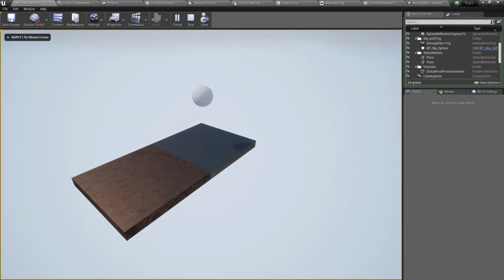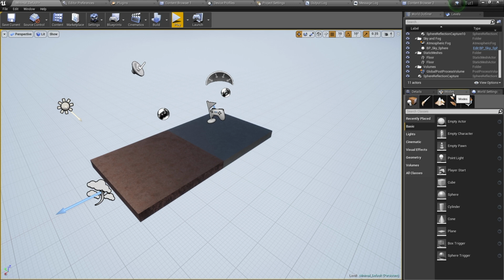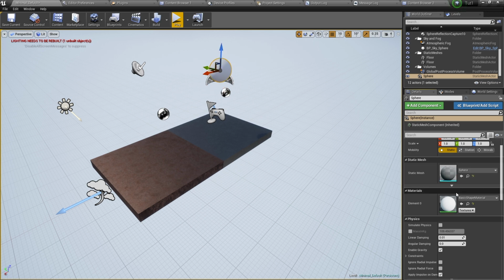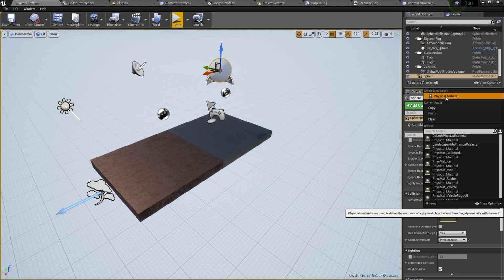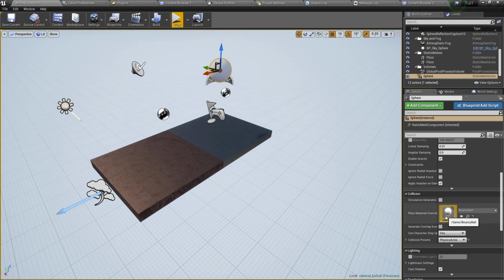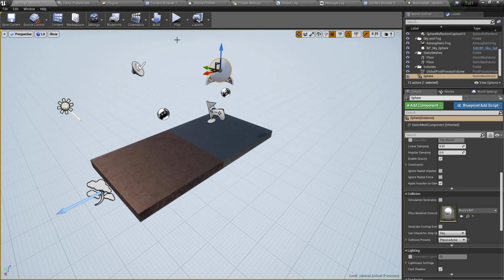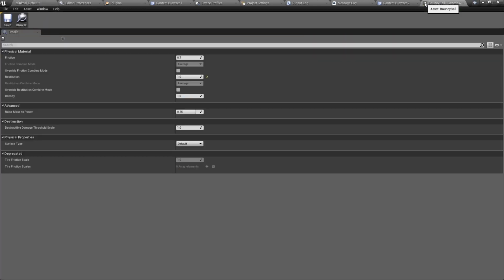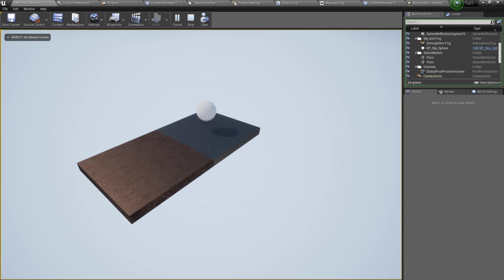How to make an object BOUNCE in UE4 || PHYSICS MATERIALS || UE4 TUTORIALS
And please request Tutorials.